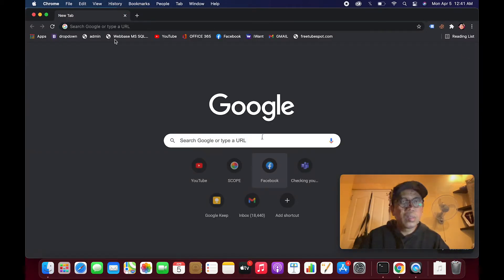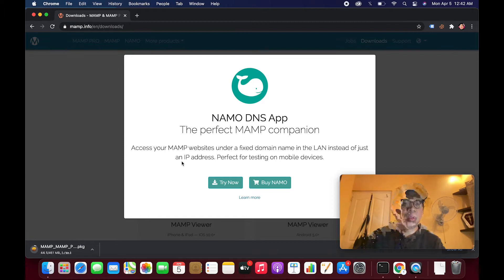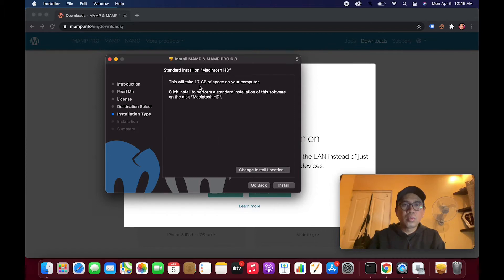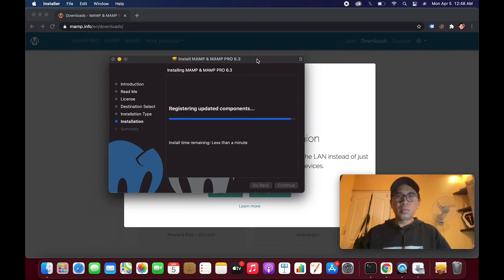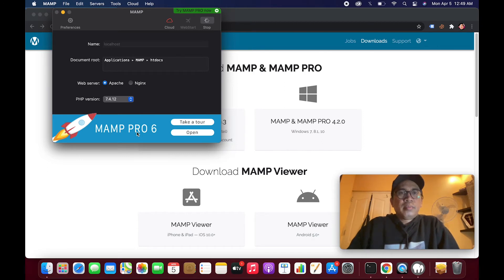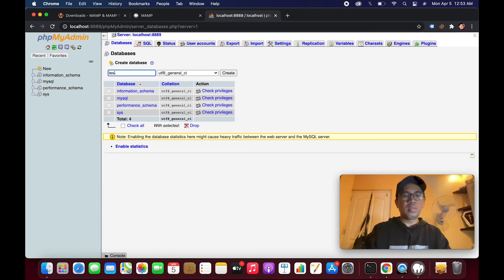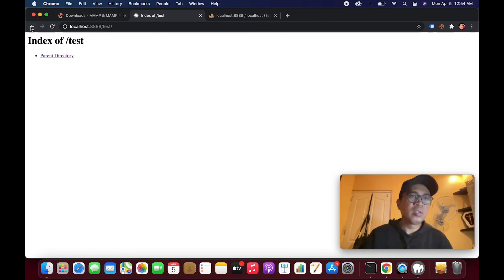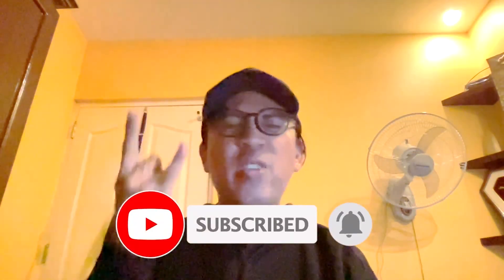Can Macbook Air M1 Run Mysql, PHP, Apache or MAMP?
Installiing and testing MAMP Server on my Macbook Air M1. Result is okay, everything is running on M1. So PHP developers, Mysql users, MAMP users, Apache users,  your still okay with the M1 chip.